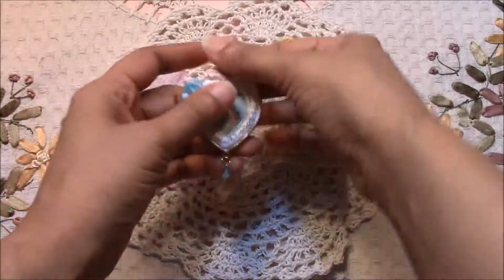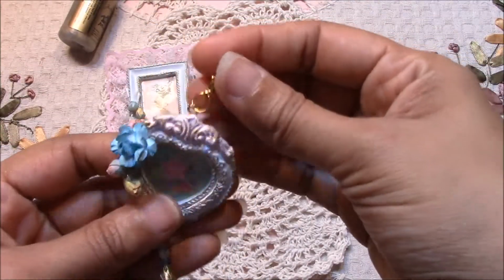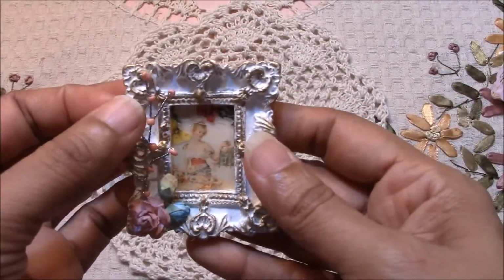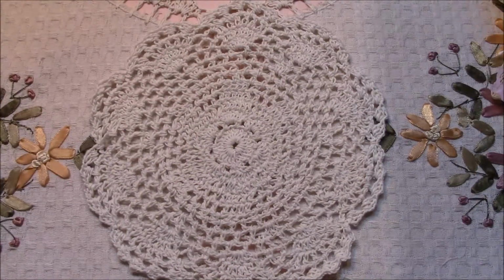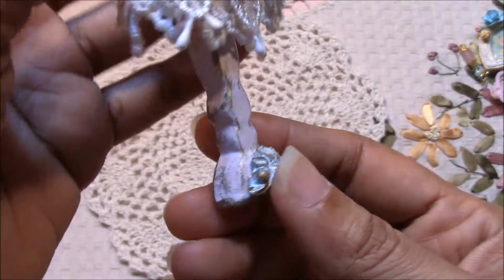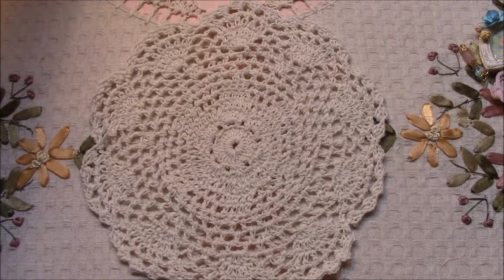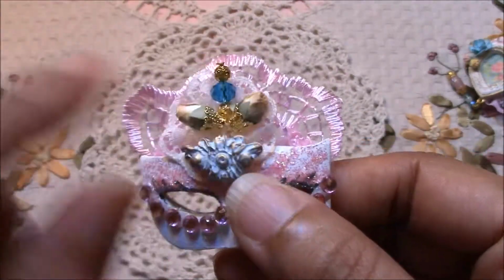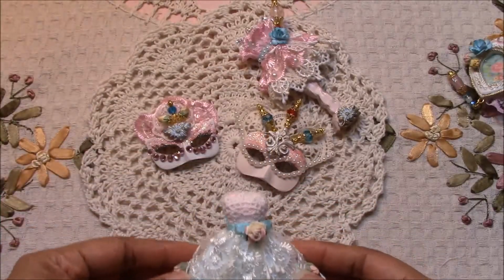Embellished Clay Frames/Charms Shabby Chic/2017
Embellished Polymer clay frames in shabby chic style.